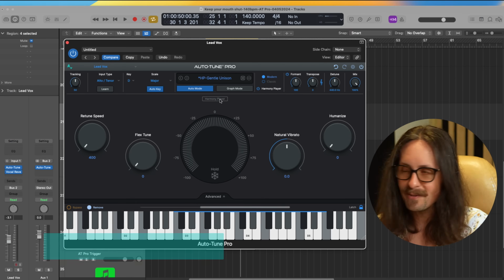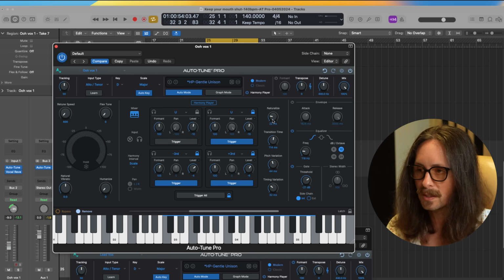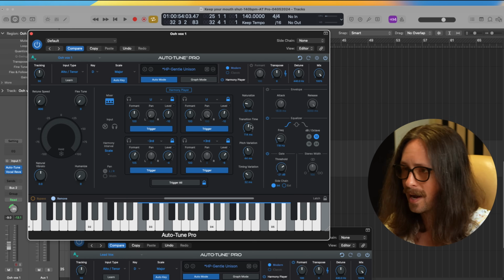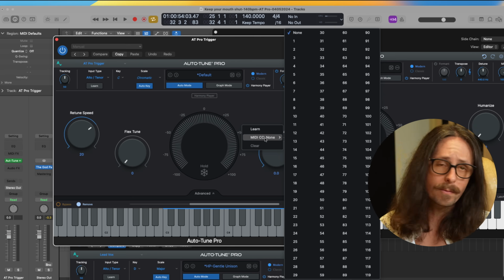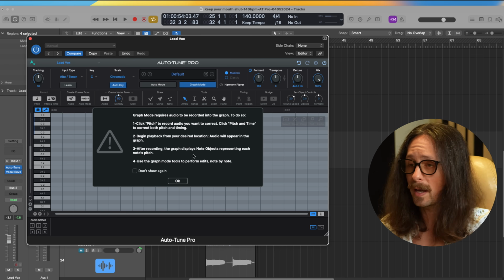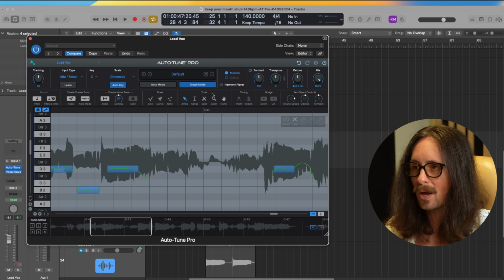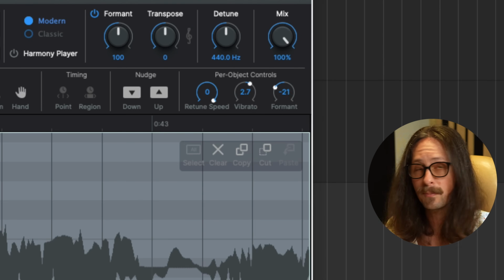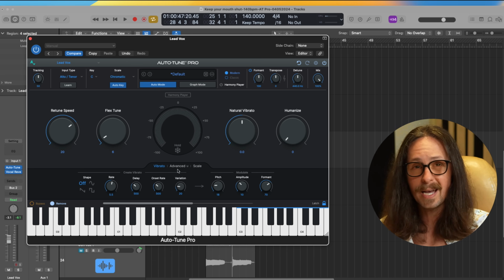Auto-Tune Pro 11 - Tutorial with Bradley Denniston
Introducing the latest evolution of the world’s most iconic vocal effect, Auto-Tune Pro 11.

Join Bradley Denniston as he takes you on a comprehensive overview of Auto-Tune Pro 11. He breaks down the new 4-part Harmony Player, Smart MIDI Mapping, updated Graph Mode features, and more.

0:17 Harmony Player
0:26 Harmony Player Audio Demo
0:55 Harmony Player Controls
1:34 Low-Latency Mode
2:16 Smart MIDI Mapping
3:03 Using Graph Mode
4:38 New Key Commands
5:19 Improved GUI

Have a question about Auto-Tune Pro 11? Drop it in the comments below 👇